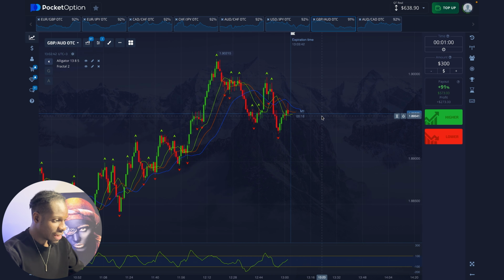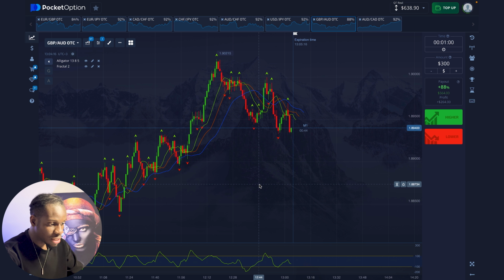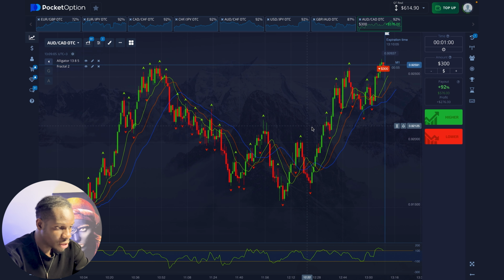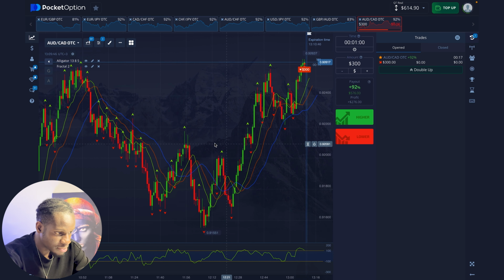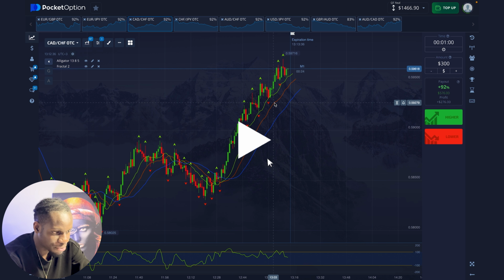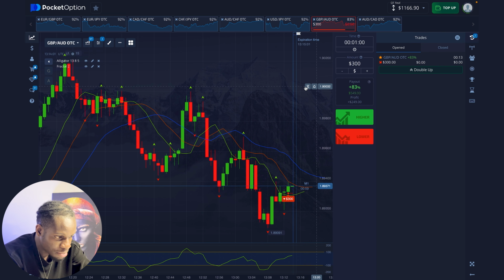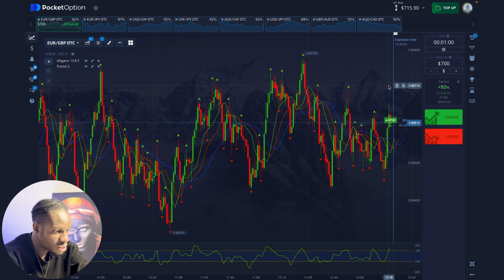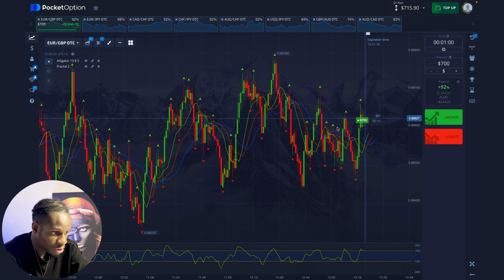How to Use World Events for Successful Trading on Pocket Option! Binary Options Live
In this video, I explores the potential of trading on the Pocket Option platform in 2025.

In this pocket option live trading video, you will learn how to use world events to trade successfully. I will share with you the secrets of how I use news and world events in my binary options trading strategy. This strategy allows me to trade pocket option successfully despite market volatility. I will also show you how to choose the most profitable binary options signals to make your trading more efficient. If you are new to pocket option for beginners, you can easily follow my steps and start trading successfully. Here you will learn everything about binary options live trading and you will be able to put this knowledge into practice.

📹In this video, you'll learn about📹 :
Day trading
Binary options strategy
Pocket Option
BINARY OPTIONS

⌛️Timecodes⌛️:
00:00 Plans for this pocket option trading session
01:37 Setting up indicators for binary options trading strategy
02:19 About ai trading on pocket option platform
03:00 Long $300 and analysis using binary options trading strategy
04:03 Trading strategy short $300 on pocket option live
05:35 Long $300 testing binary options trading strategy
07:06 About binary options trading bot for beginners
07:38 Short $300 during pocket option live trading session
09:20 Analysis of long $300 position in binary options
11:03 Long $700 with binary options live signals
12:35 Withdraw $2059 from pocket option balance